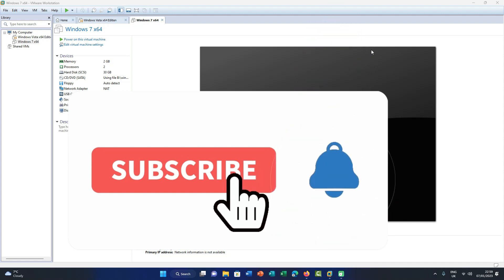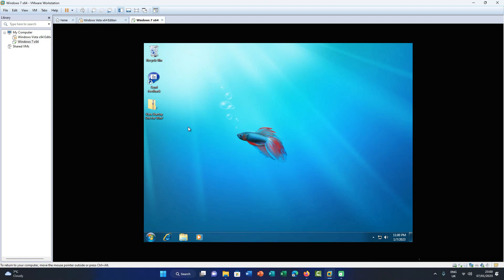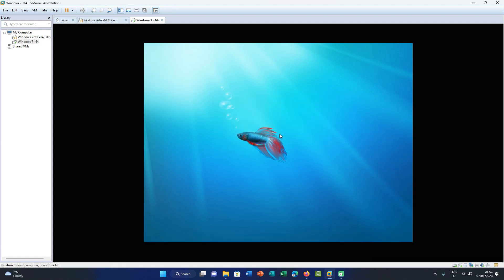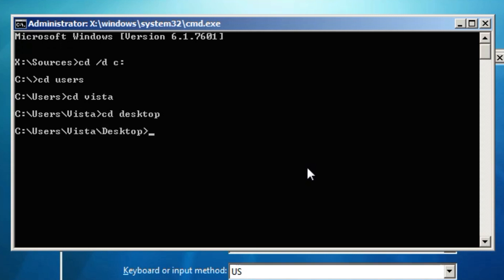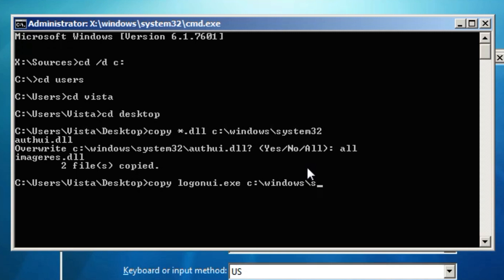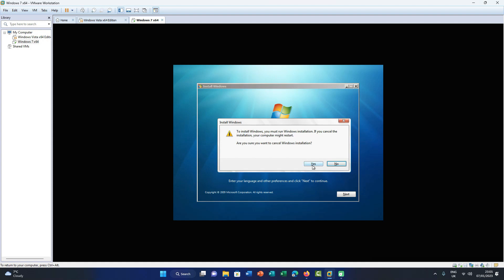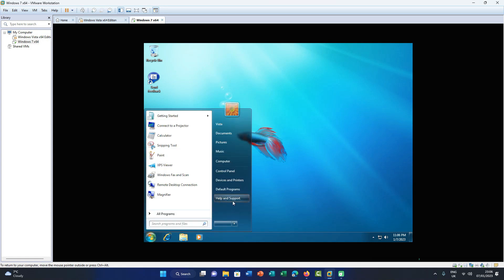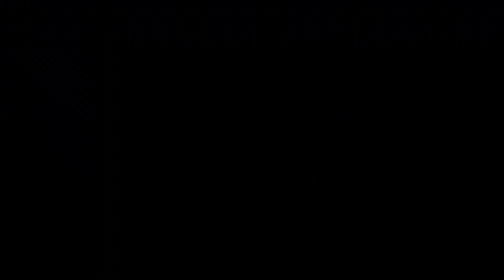Windows Vista Startup Animation in Windows 7! (+ Tutorial)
It helps motivate me to make more videos for you to enjoy! Besides, you can always change your mind later :)

●Want to use Windows emojis? Become a channel member for only 99p! (cheapest price I could choose.)

●Channel Memberships shoutouts (Whistler level badge+ only)